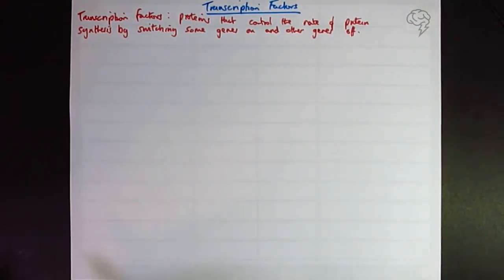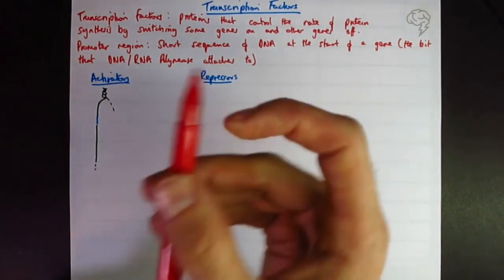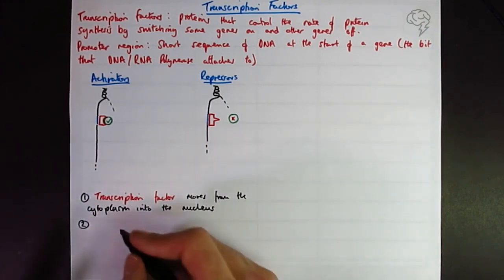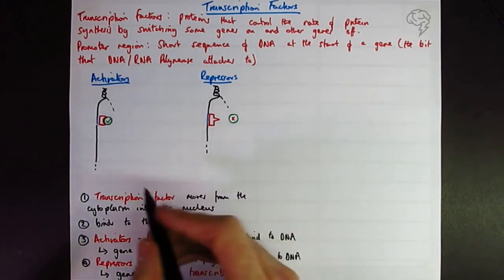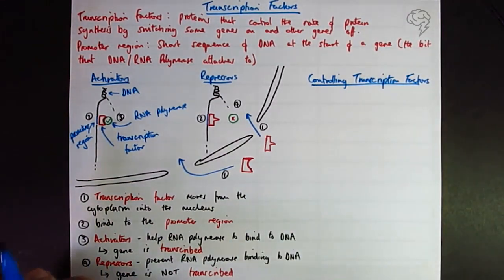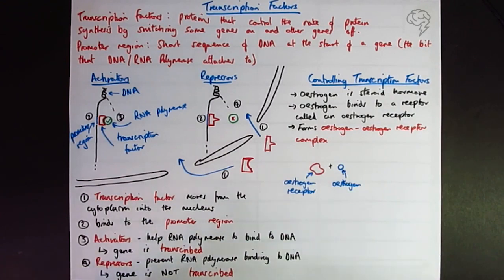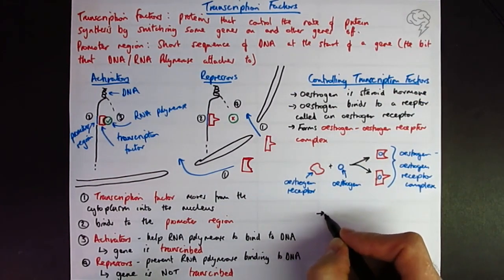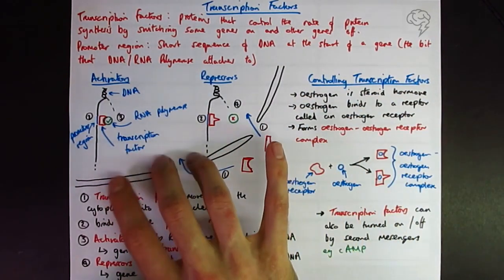Transcription Factors | A Level Biology Revision | AQA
This tutorial covers the control of gene expression in closer detail. By the end of this video you will be able to recall the role of the steroid hormone, oestrogen and in initiating transcription as an example of a transcription factor.

Transcription factors are proteins that control the rate of protein synthesis by turning on and off different genes. Here we will look into activators and suppressors. We will use the example of the common known hormone oestrogen.

In eukaryotes, transcription of target genes can be stimulated or inhibited when specific transcriptional factors move from the cytoplasm into the nucleus.

This is for all A Level Biology AQA, OCR & Edexcel Students.